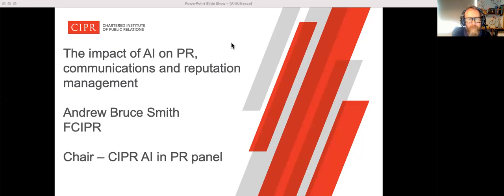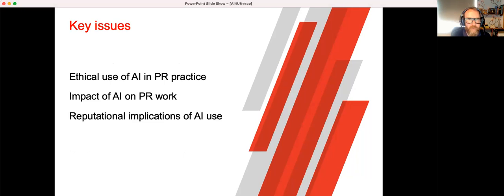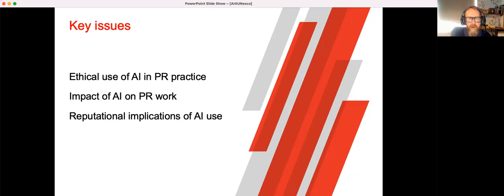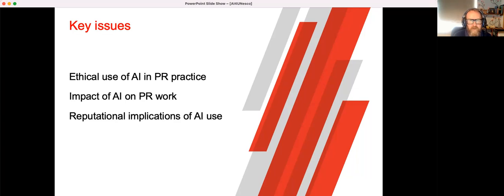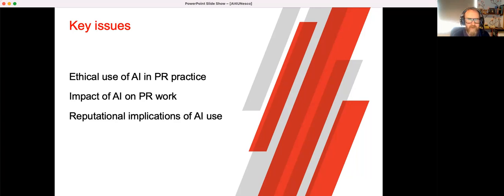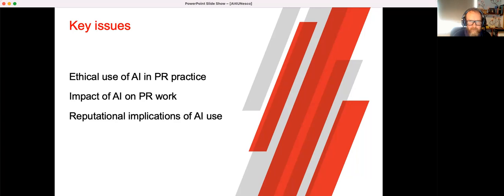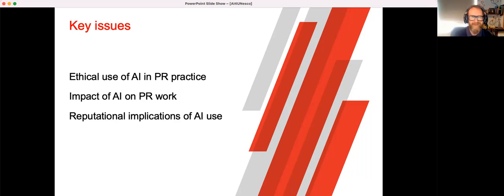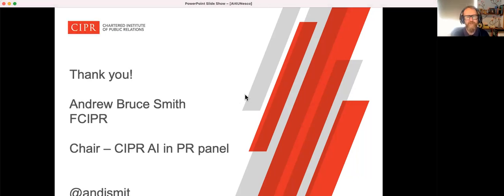(8A) A Smith - The Impact of AI on PR, Communications and Reputation Management